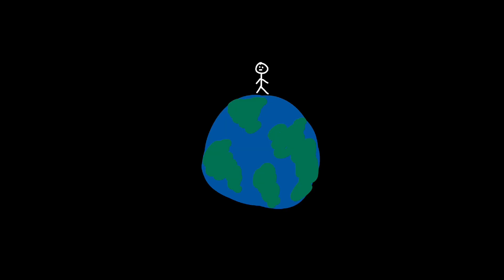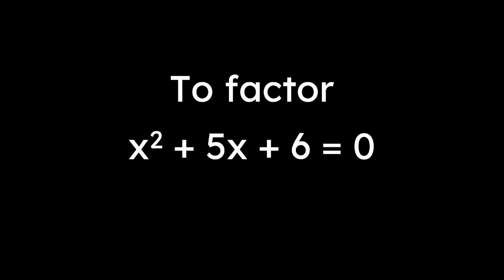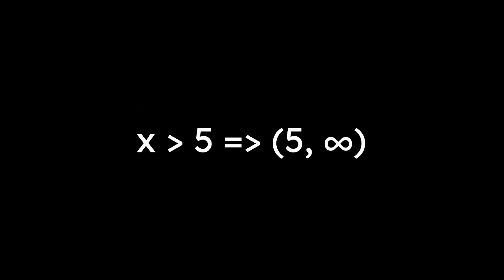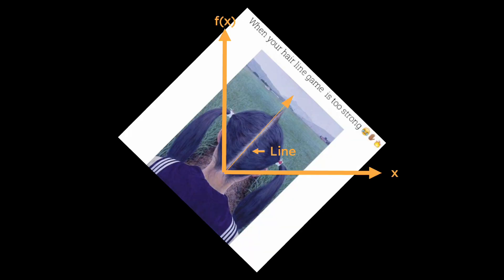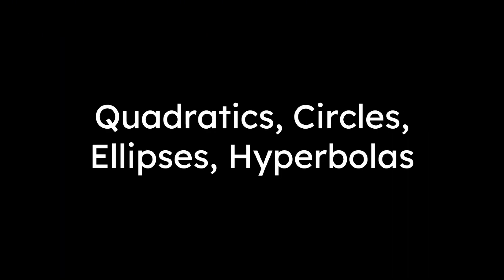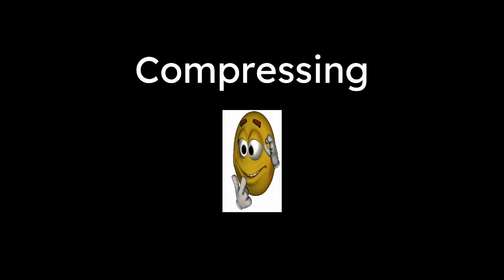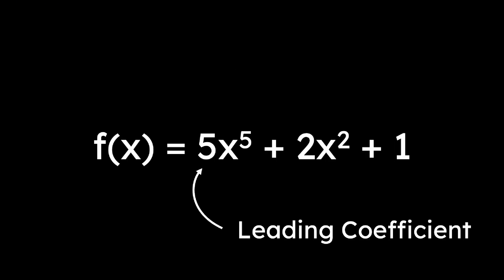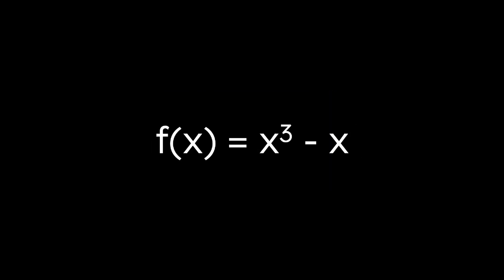All of PRECALCULUS in 10 Minutes (Part 1)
Precalculus is one of the most important subjects in mathematics, providing a basis for calculus, linear algebra, differential equations, and beyond.

This video provides an overview of the first chapters in precalculus.

I can't get through all of precalculus in these short videos, but hopefully I can provide a general overview of the subject.

Timestamps:
00:00 Introduction
00:20 Equations
02:32 Inequalities
03:40 Graphing and Functions
04:45 Conic Sections
06:38 Properties of Functions
08:36 Polynomials

This video took far too long to make. Share if you find this video interesting.

Inspired by All of Math by Science Box